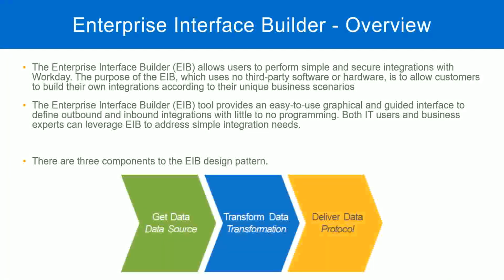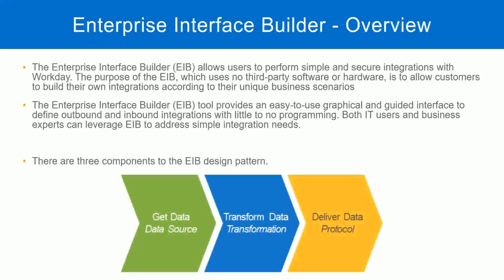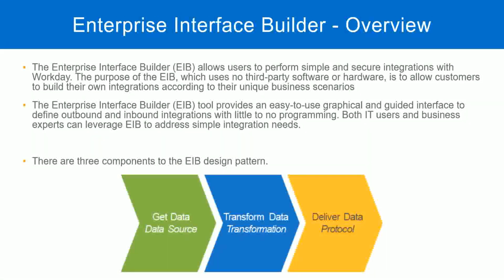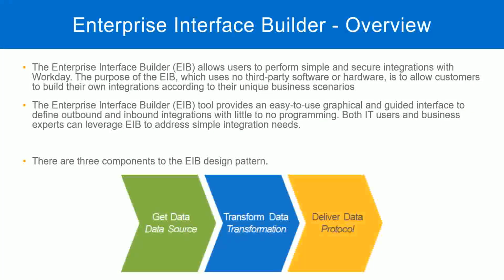EIB Overview In Workday HCM